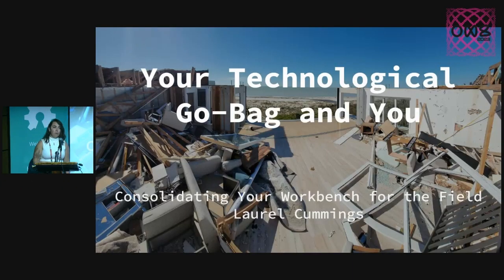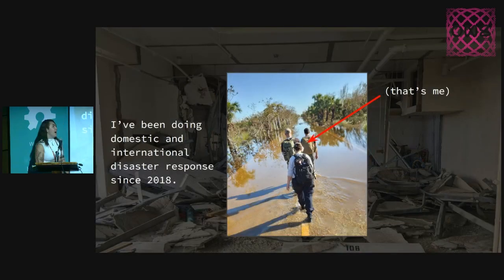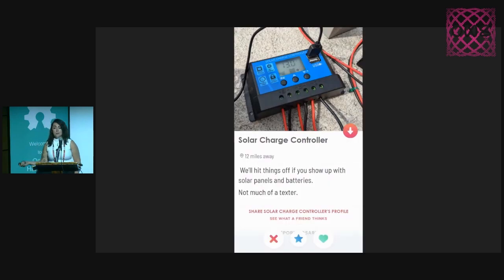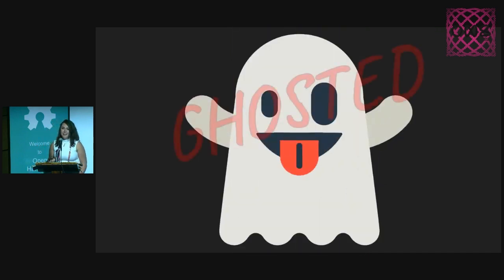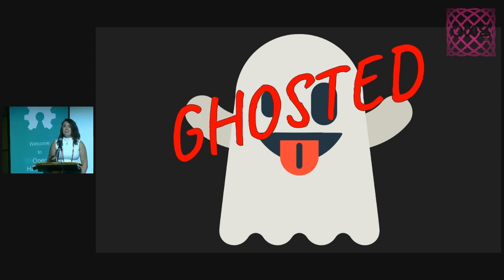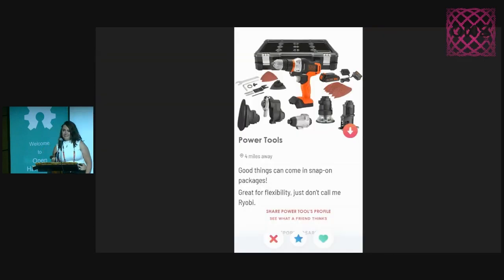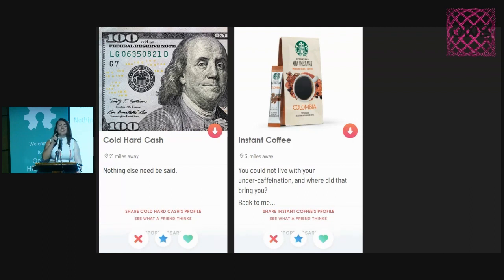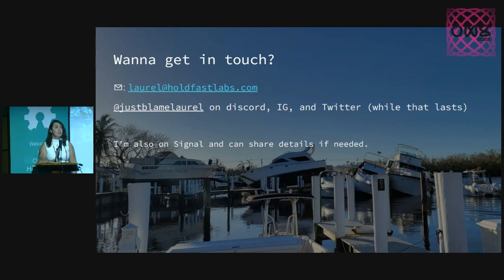Laurel Cummings: Your Technological Go-Bag and You: Consolidating Your Workbench for the Field